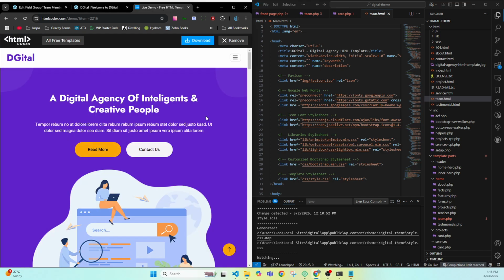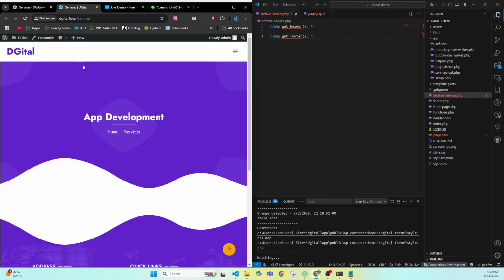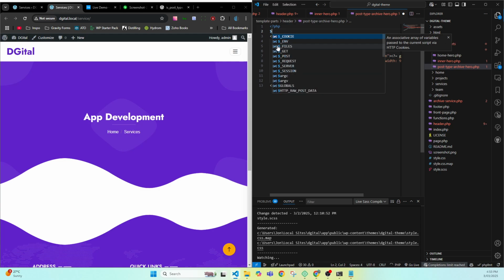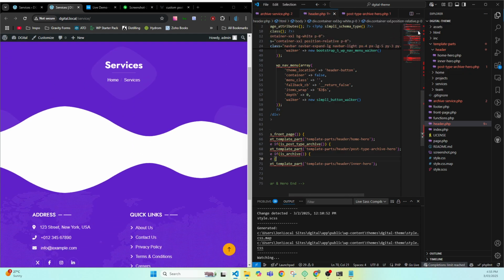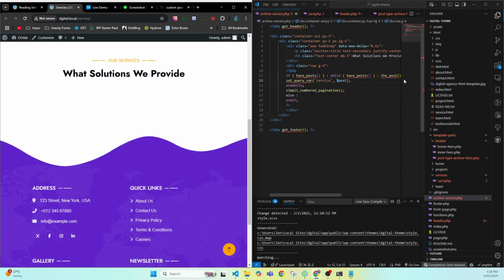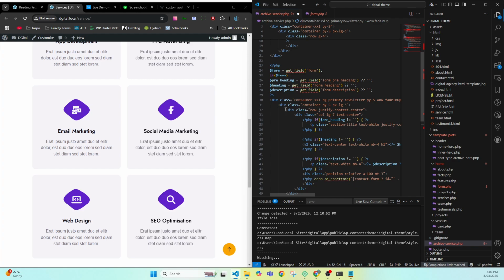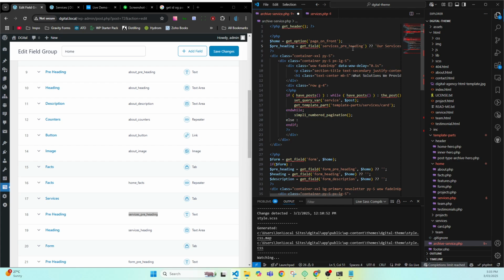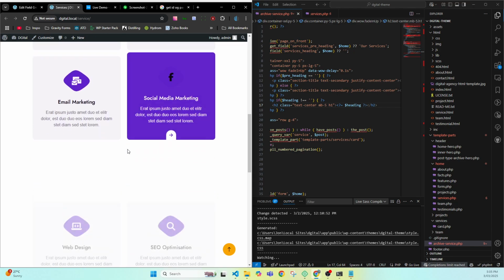HTML to WordPress: Services Archive Page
Video 18 / 27 : Services Archive Page